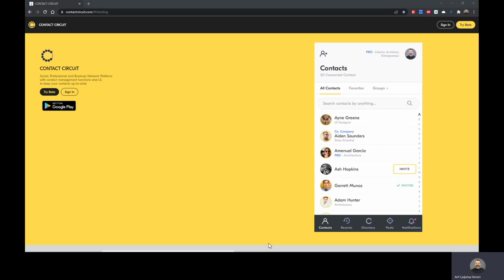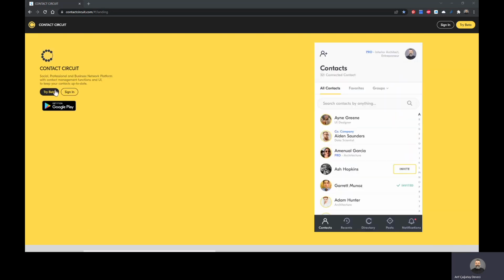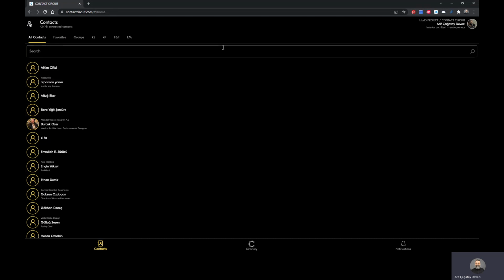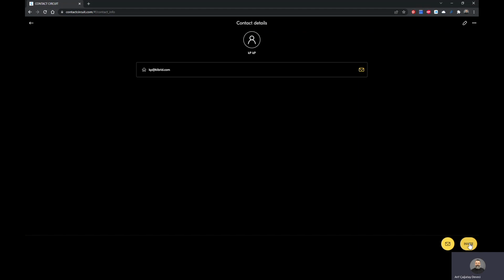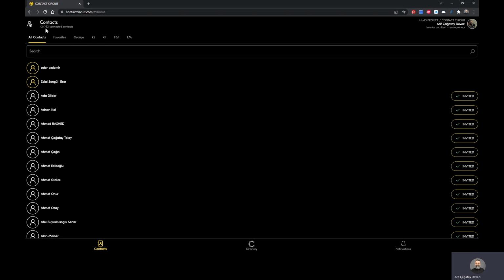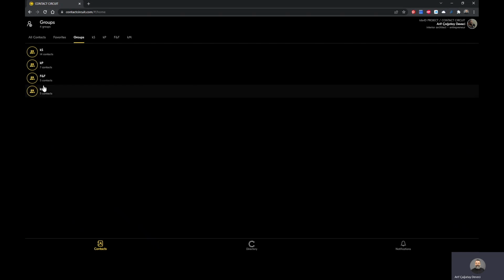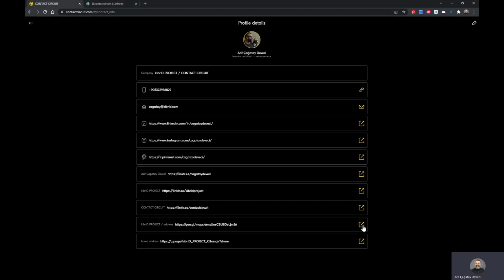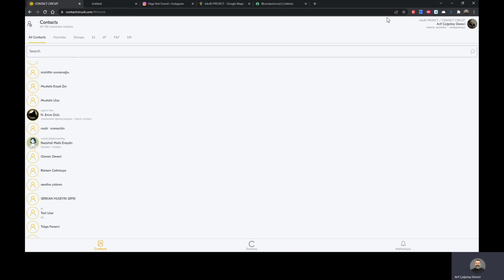2022_CONTACT CIRCUIT_Web APP_Demo_ENG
CONTACT CIRCUIT IS A SOCIAL, PROFESSIONAL
AND A BUSINESS NETWORK PLATFORM
WITH CONTACT MANAGEMENT FUNCTIONS AND UI
TO KEEP YOUR CONTACTS UP-TO-DATE

Arif Çağatay Deveci
founder